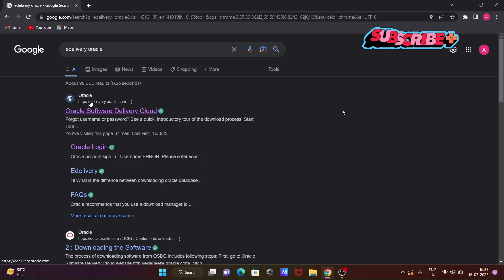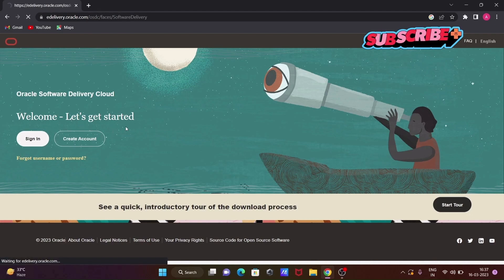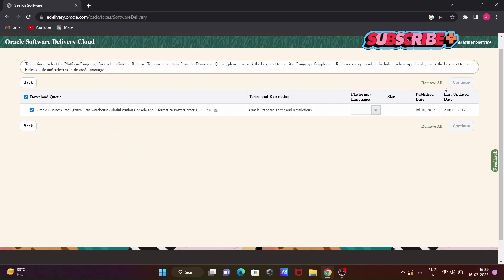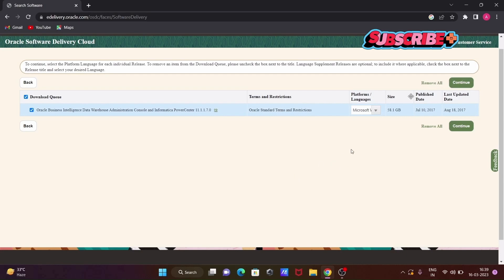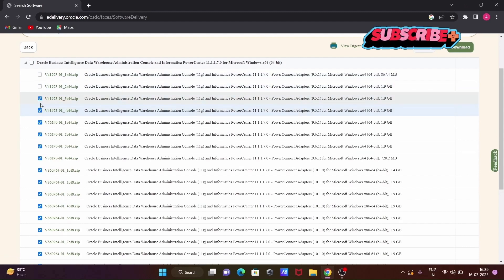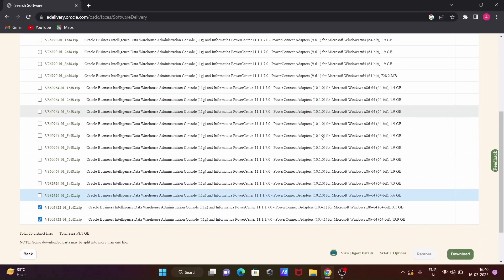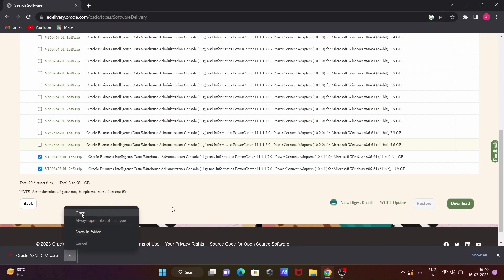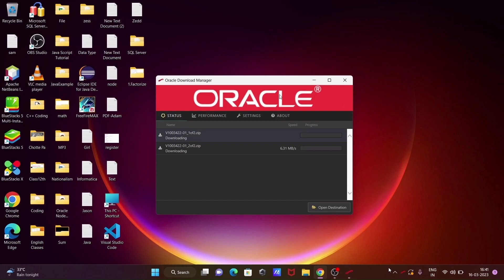How to Download Informatica on Windows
operation system in 2023.